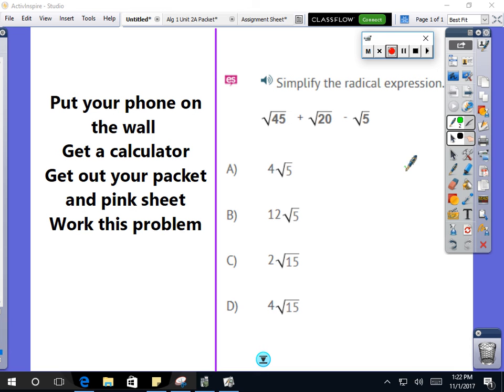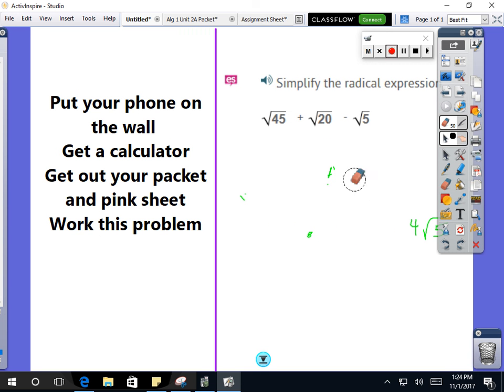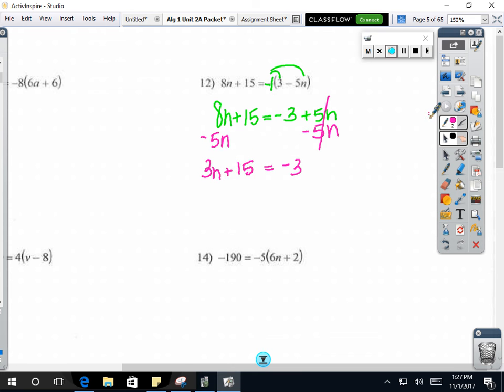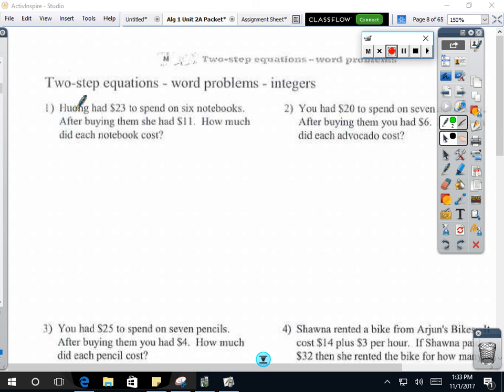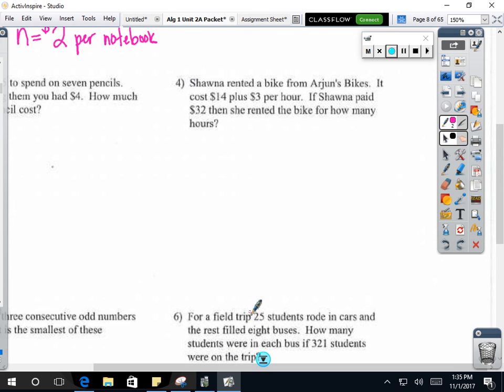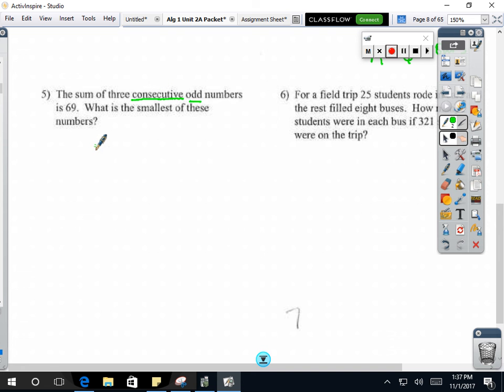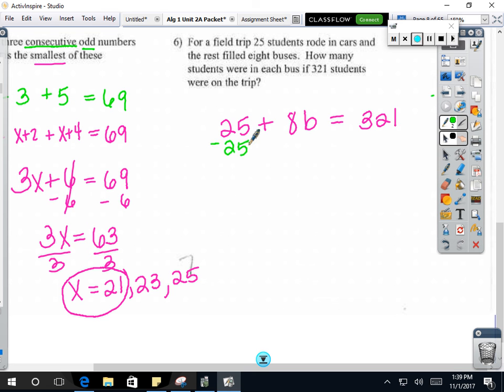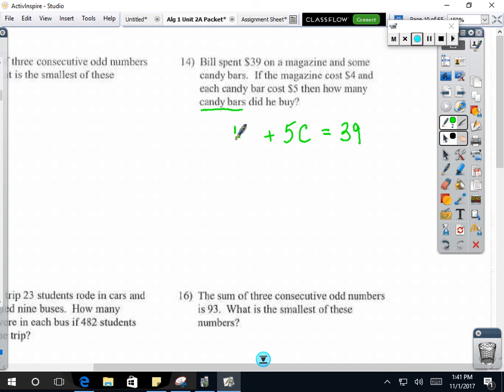Alg 1 Unit 2A 11 1 17